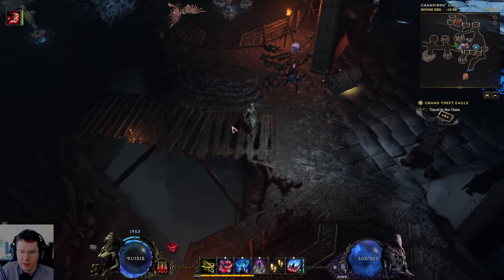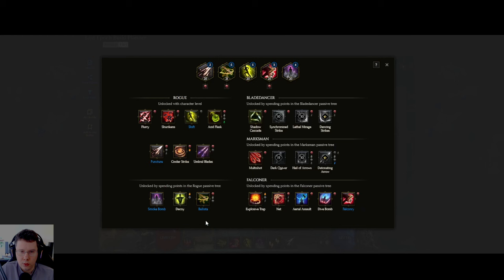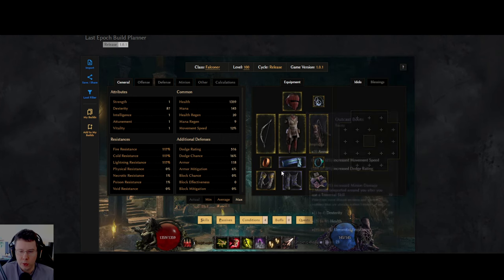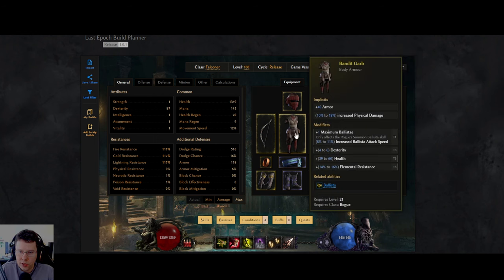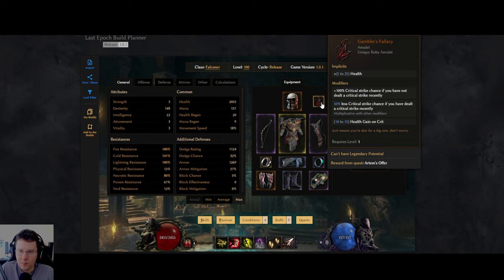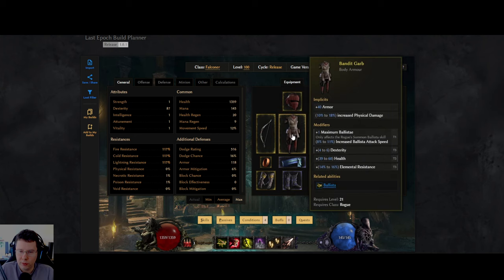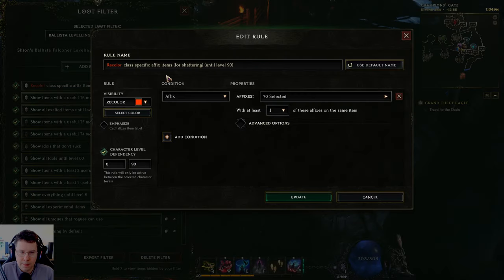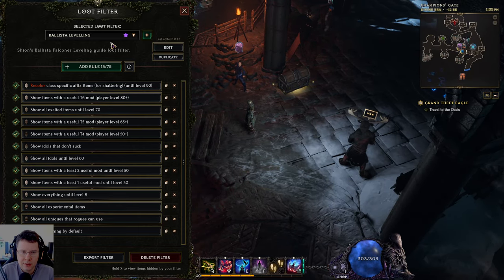[Last Epoch 1.0] Turret Ballista Falconer levelling guide (transition into great endgame)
(Made this myself, untested, be cautious!)

===timestamps===
00:00 intro
01:00 playstyle
01:38 campaign levelling
12:08 early mono levelling
21:34 showing my levelling loot filter
24:10 footnotes and outro